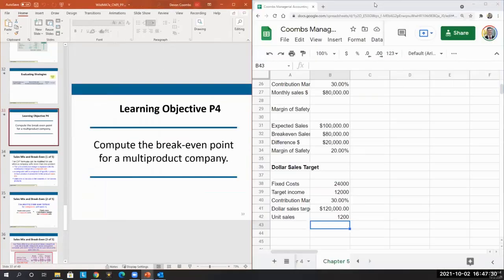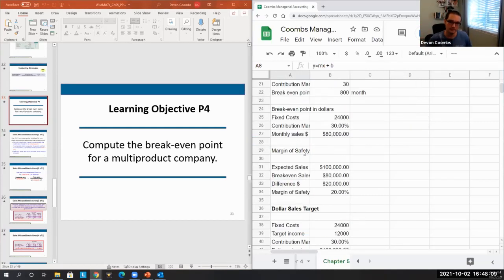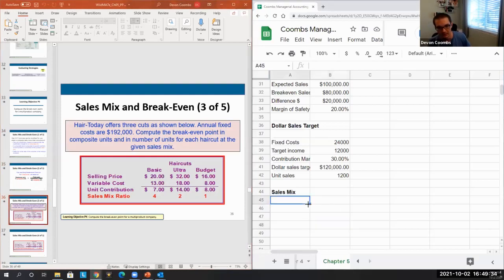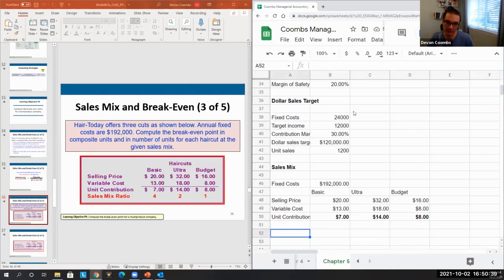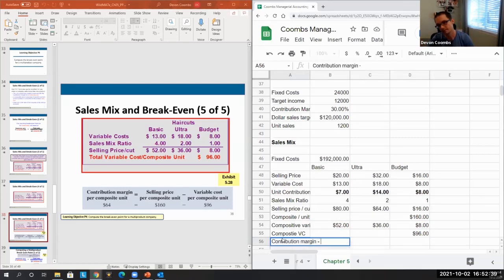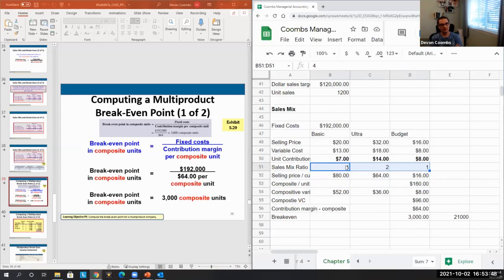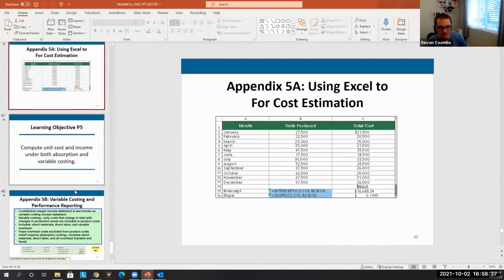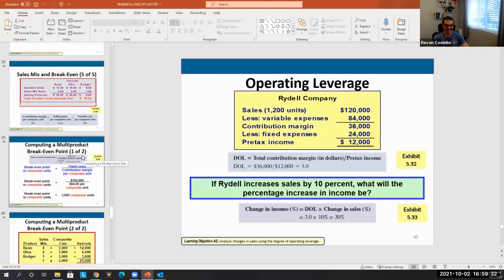Google Sheets Sales Mix and Breakeven Analysis - Managerial Accounting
Google Sheets Sales Mix &amp; Breakeven Analysis - Managerial Accounting